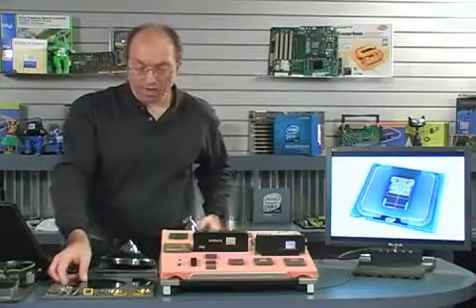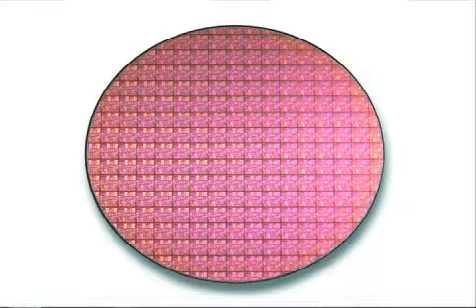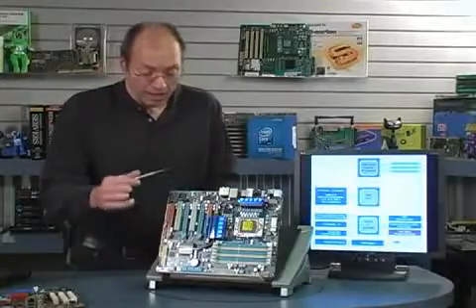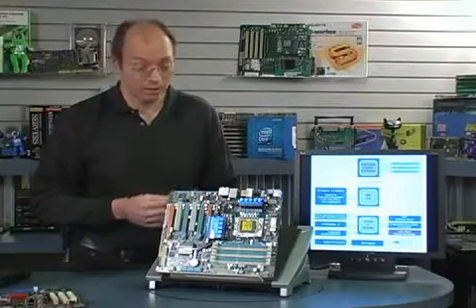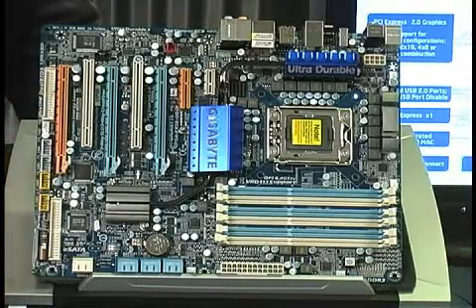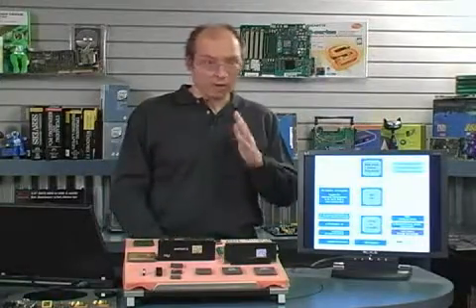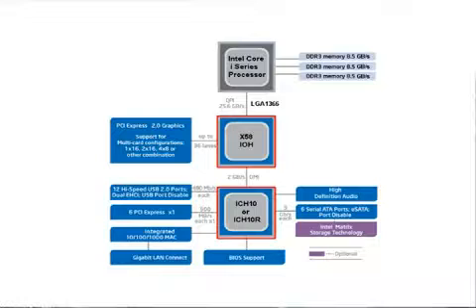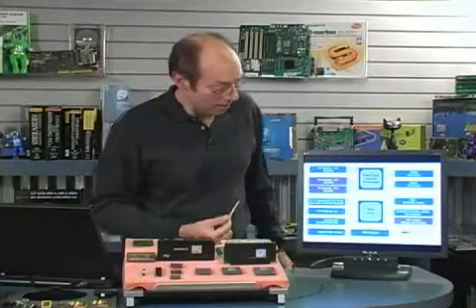PC Repair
and THUMBS UP if you liked it

For example:
You can build your computer exactly how you want it, as best fits your computing needs.
When you build your own computer, it truly is a "personal" computer.
Building a PC is an educationally rewarding experience that can enrich a person's knowledge of and appreciation for applied math, electronics, and physics. Sometimes a homebuilt computer can be less expensive than a comparably equipped store-bought computer, especially if you start with a barebones computer kit.
Building computers is an enjoyable hobby with the potential to lead to a career. In fact, many IT professionals got their start by building their own computers.